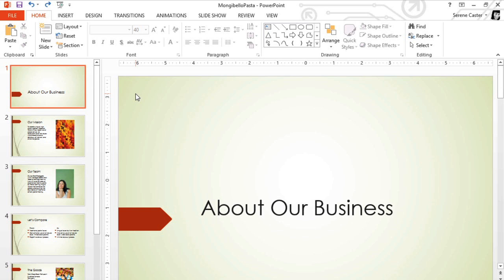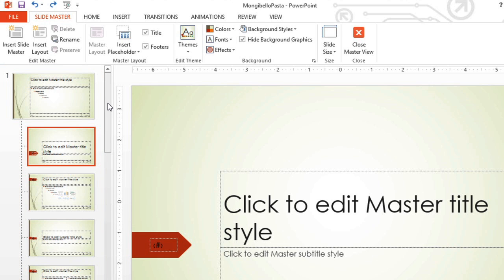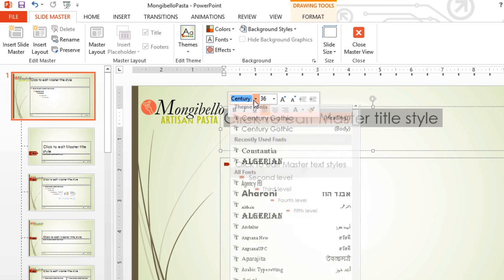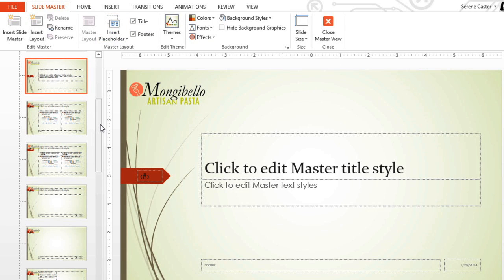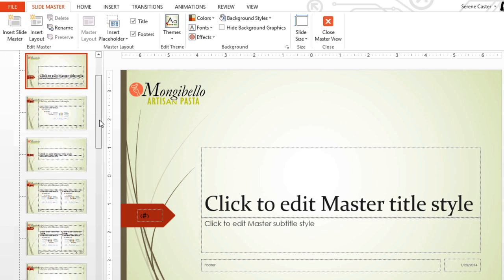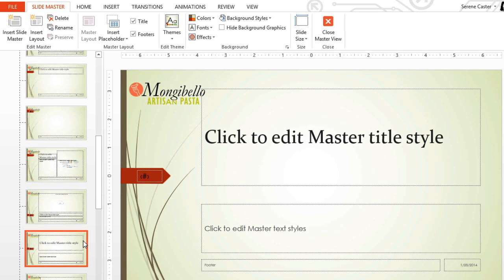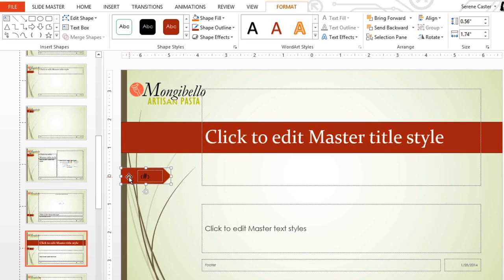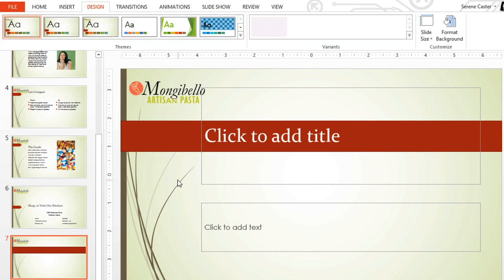PowerPoint 2013: Slide Master View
In this video, you’ll learn more about using Slide Master view in PowerPoint 2013. for our text-based lesson.

This video includes information on:
• Using Slide Master view
• Customizing slide layouts
• Creating new slide layouts
• Using custom layouts in other presentations